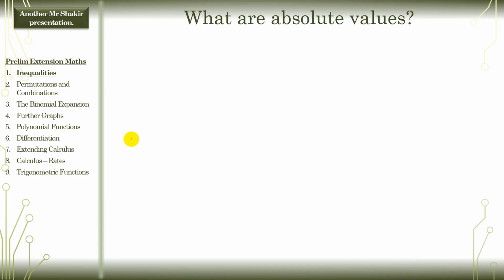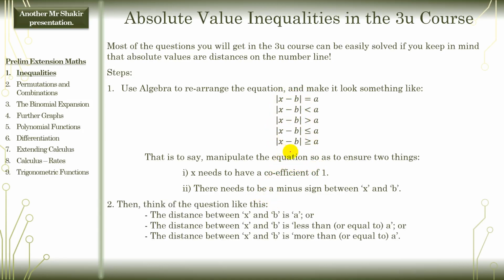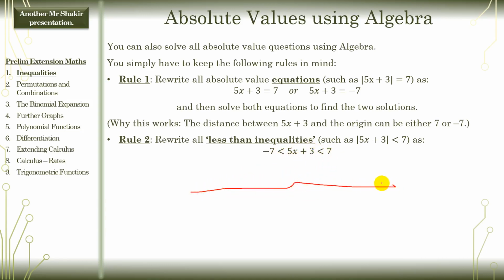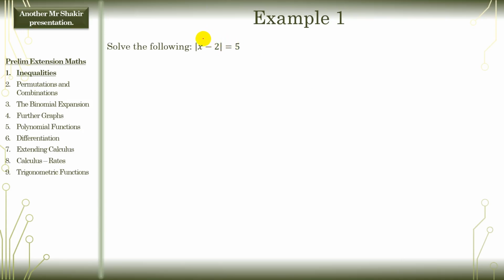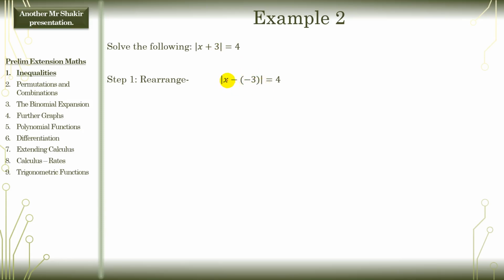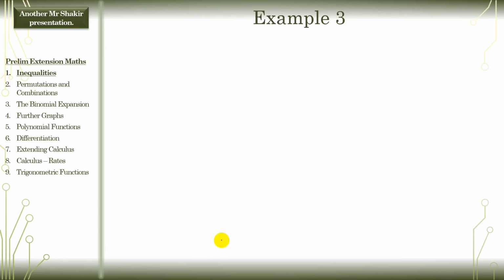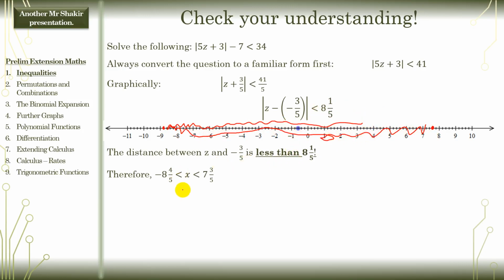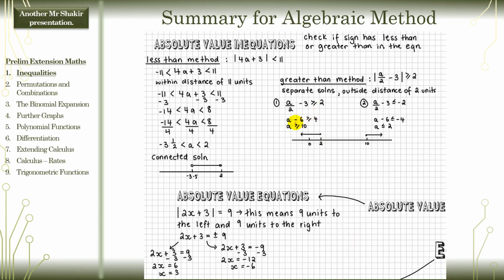3u Inequalities - Lesson 2 Absolute value inequalities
Ask me on slack if you have any questions!